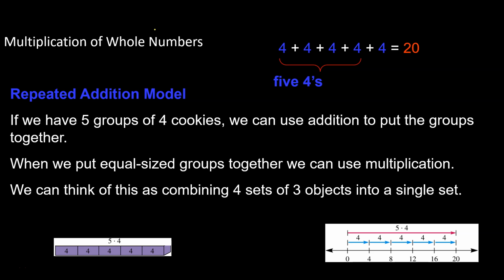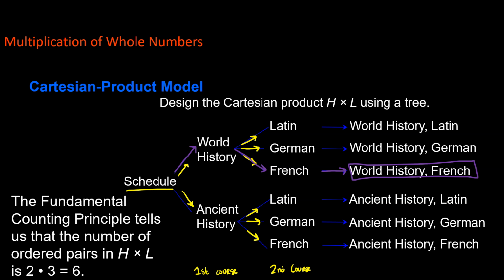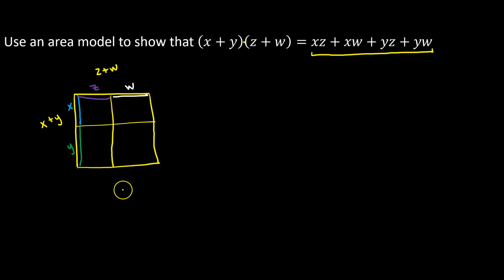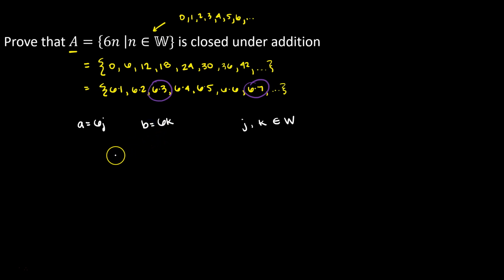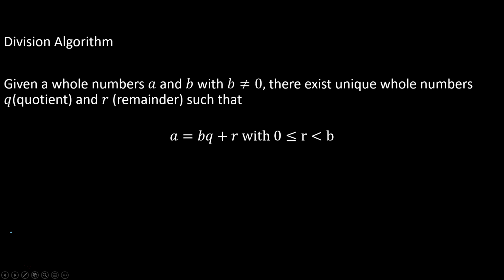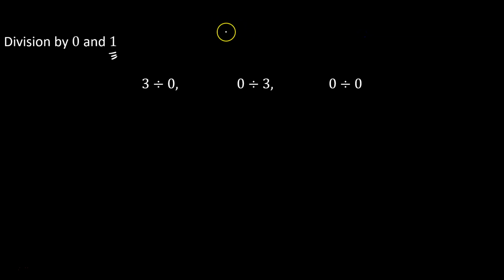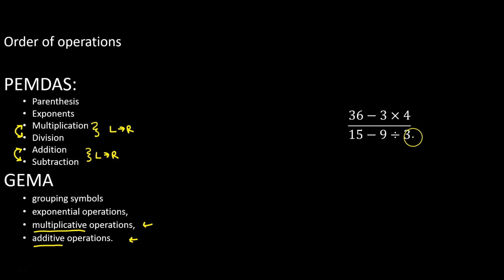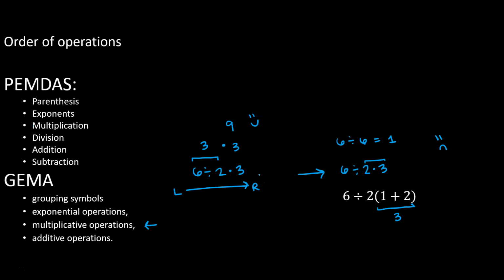3-3 Multiplication and division of Whole Numbers